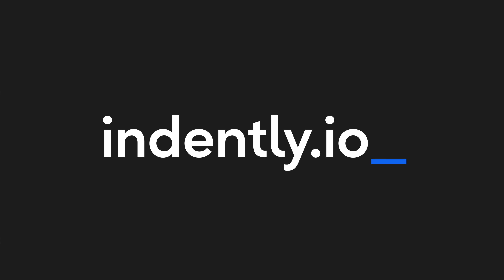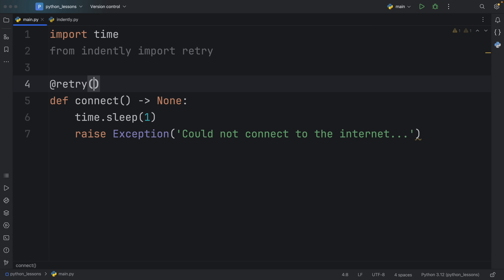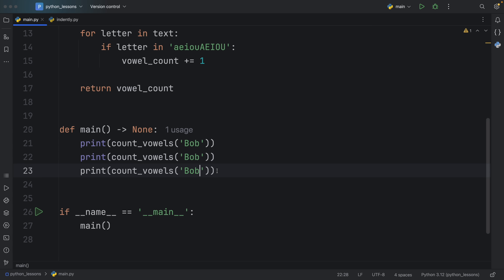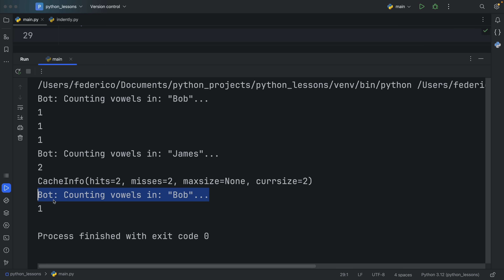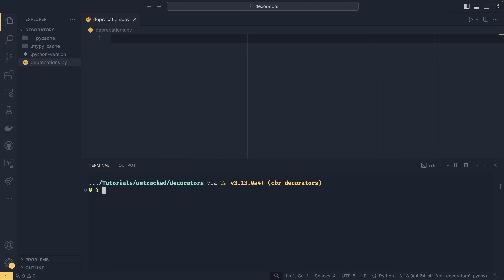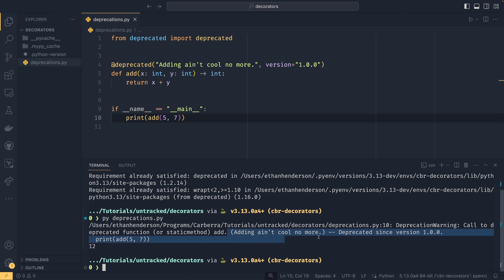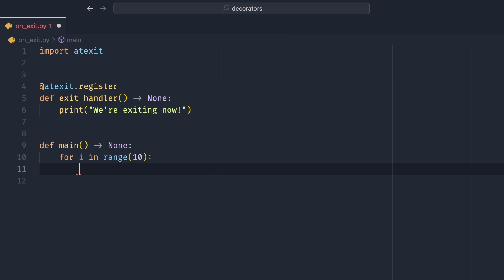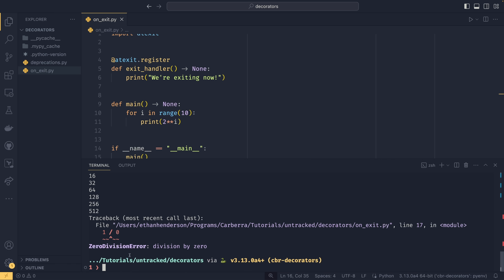5 Useful Python Decorators (ft. Carberra)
Here are 5 useful decorators that can help make your code more convenient to use! And a big thanks @Carberra for joining in on this video; do check him out if you love Python!

00:00 Learning Python made simple
00:05 Intro
00:32 @retry
02:42 Sponsor
02:52 @cache
05:50 @get_time
07:51 @deprecated
10:58 @on_exit
13:51 Amazing